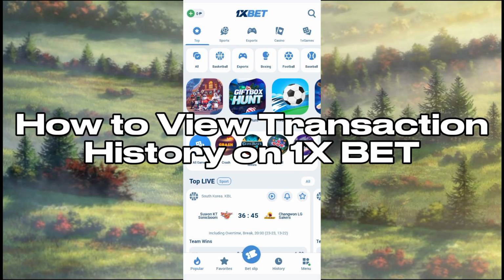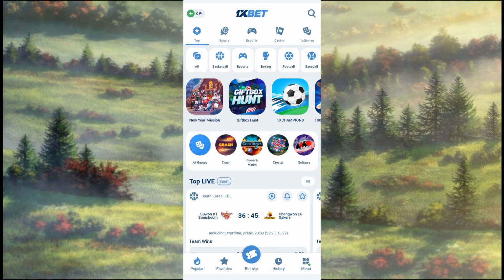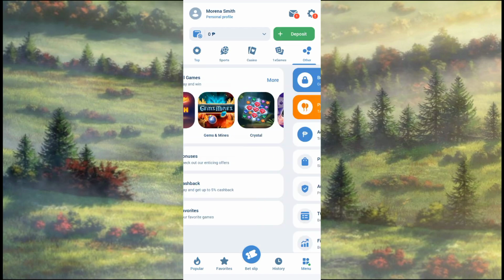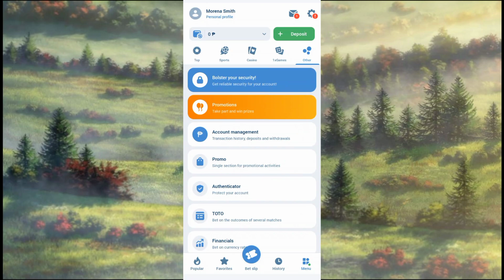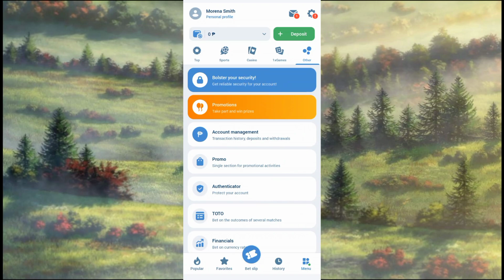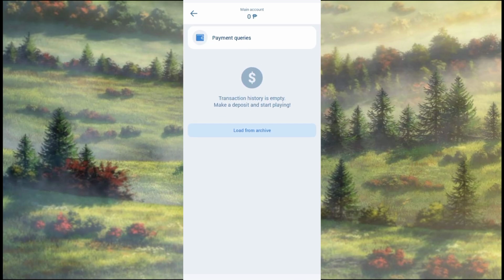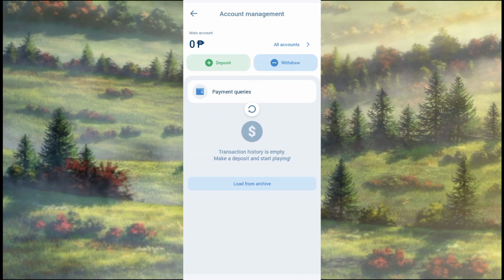HOW TO VIEW TRANSACTION HISTORY ON 1XBET: EASY STEPS 2025 (FULL GUIDE)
In today’s video, we’ll show you how to view your transaction history on 1xBet, ensuring you stay informed about your betting activity.

📊 What You’ll Learn:
- A step-by-step guide to accessing your transaction history

💡 Why Check Your Transaction History?
Reviewing your transaction history helps you keep track of your deposits, withdrawals, and overall betting performance, allowing for better financial management.

Chapters:
00:00 INTRO
00: 11 TUTORIAL